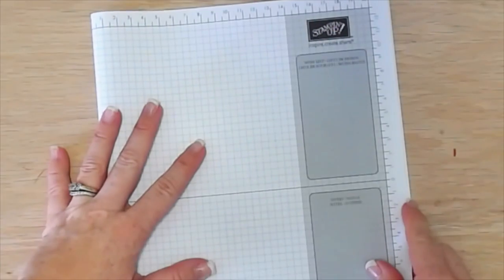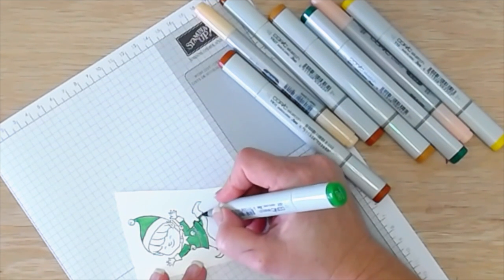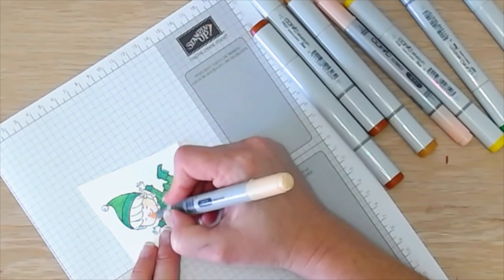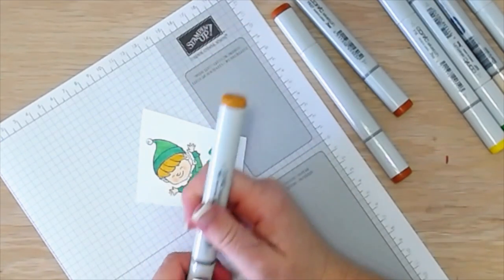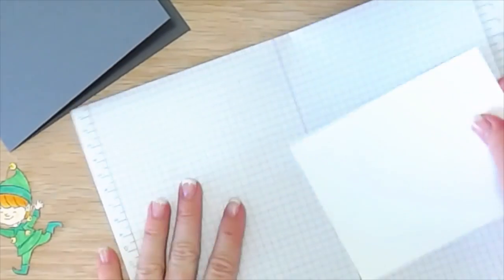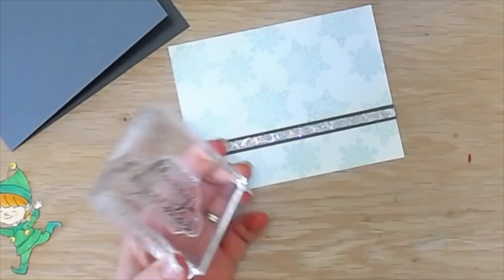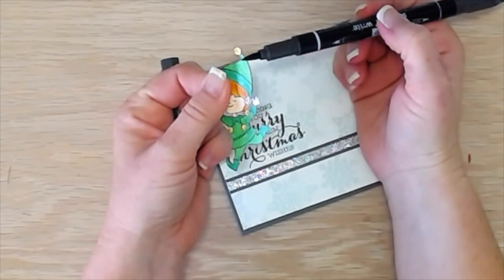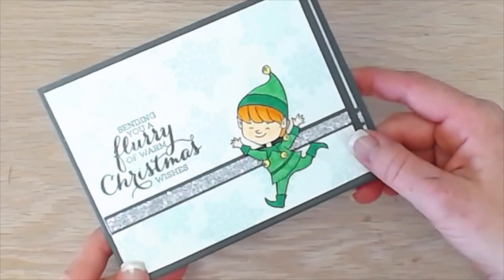Flurry of Wishes from a Christmas Cutie Elf Card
Flurry of Wishes elf card is so much fun to make and a super simple card using the Flurry of Wishes stamp set and the Christmas cuties stamp set from stampin' UP!

to order Stampin' UP! products, join my Stampin' UP! team or get more inspiration and ideas.